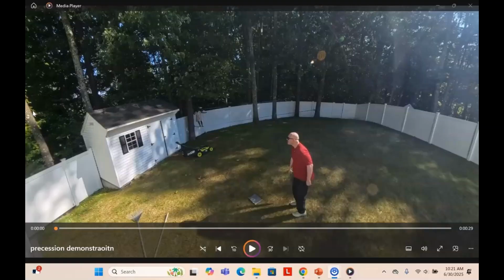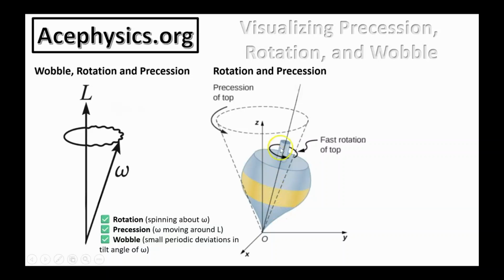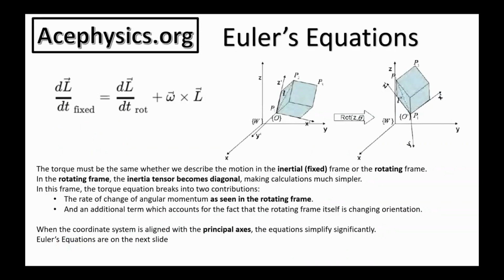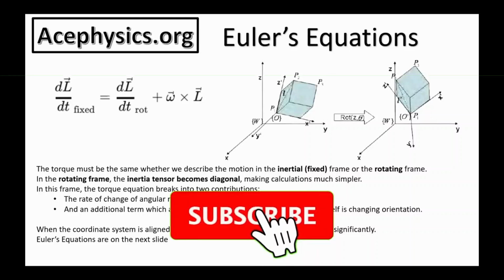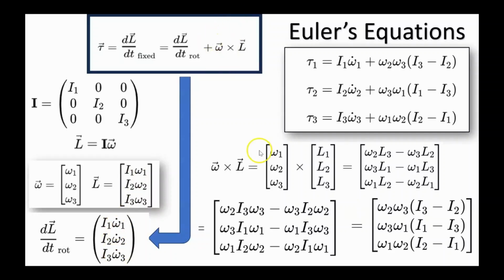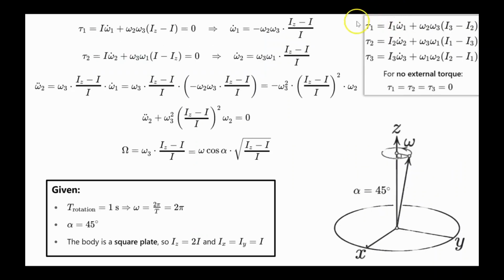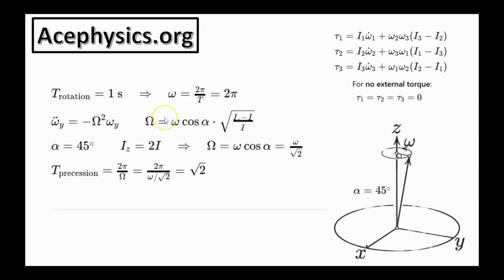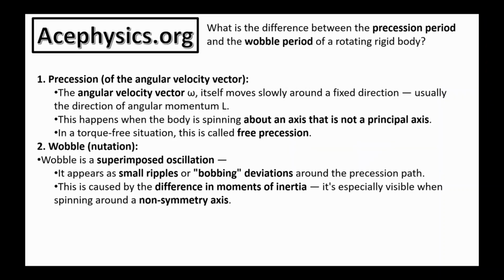How Does a Book Spin in Space? Deriving Euler's Equations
In this video, Dr. Jacob Hudis explores the physics of a tumbling book using the moment of inertia tensor and Euler’s equations. This engaging demonstration reveals the fascinating difference between stable and unstable rotation, known as the tennis racket theorem (or Dzhanibekov effect). You'll see a clear, real-life application of advanced physics concepts such as torque-free precession, angular momentum, and rotational dynamics.

Whether you're preparing for AP Physics, studying college-level mechanics, or just love seeing physics in action, this video is packed with insight and clarity.

About Me:

I’m Dr. Jacob Hudis, an expert tutor with a PhD in Physics from Florida State University and Master’s from Johns Hopkins. I’ve taught AP Physics, AP Calculus, and Precalculus at two of the top-ranked private schools in the U.S. With over 25 years of experience, I offer both in-person and online tutoring for middle school, high school, and college students.

I work with students in Tyngsboro, MA, and nearby areas like Nashua, Wellesley, and Weston. I offer summer sessions, test prep, and customized learning plans to boost confidence and performance.

If you need help with:

AP Physics

AP Calculus

Precalculus

Algebra 2

College Physics